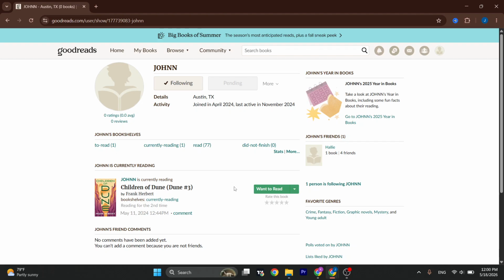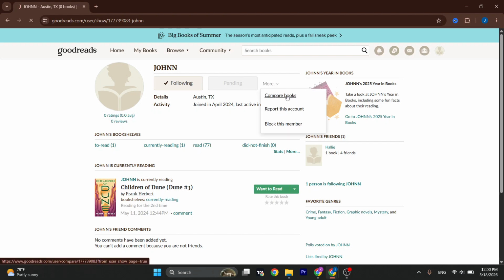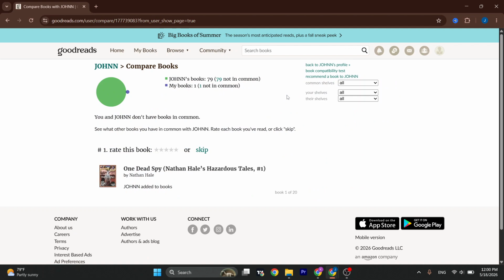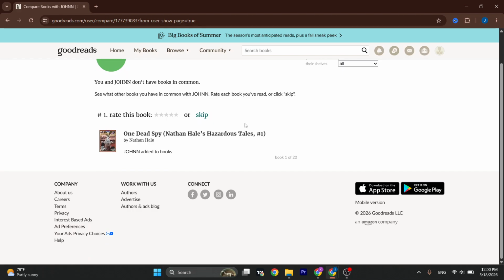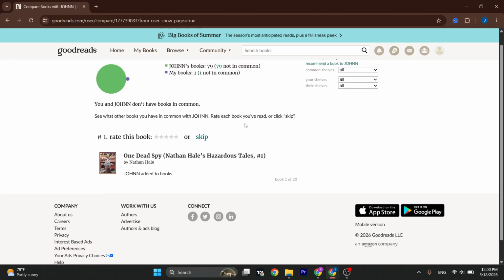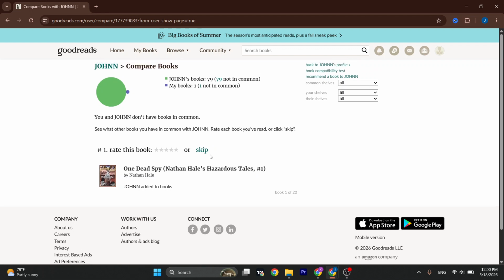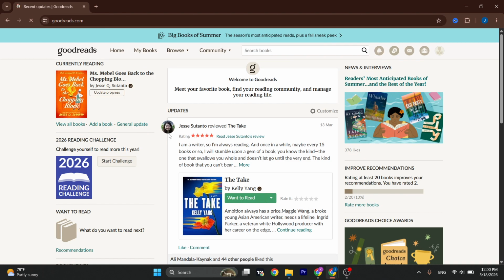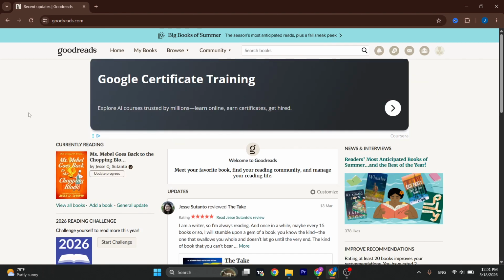How to Use the Goodreads "Compare Books" Tool with Friends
In this video, let me show you how to use the Compare Books tool with your friends on Goodreads. Go to the profile of the friend you want to compare with. On the top right, click the "More" dropdown menu and select "Compare Books."

To get a compatibility score, you need to have many books in common with your friend. If you have only a few, you won't see a score, but you will still see a list of books you both have read, books only you have read, and books only your friend has read. You can browse through these lists to discover new books.

That's how you use the Compare Books feature on Goodreads.